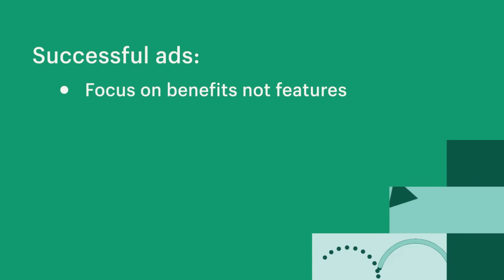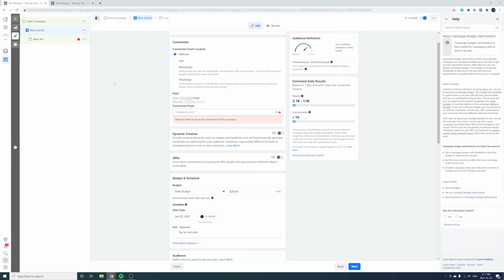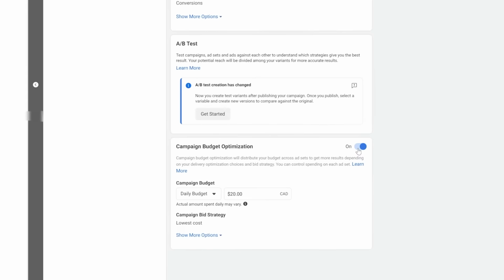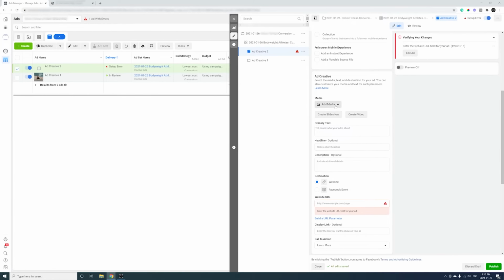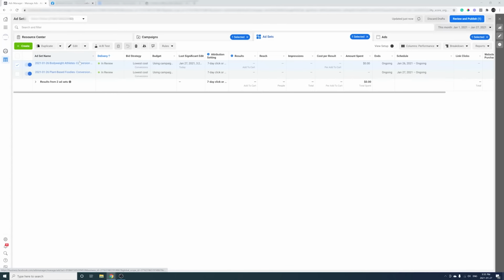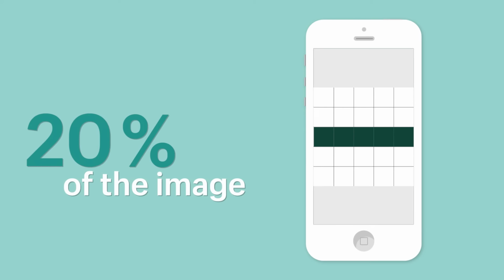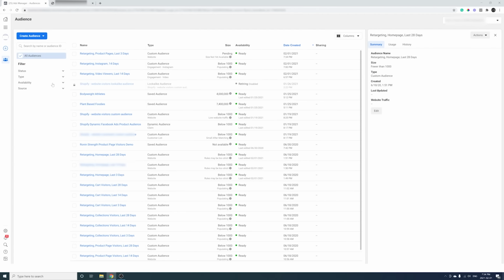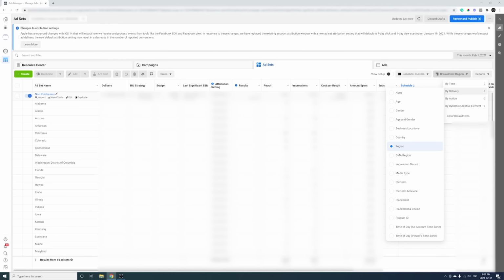The Complete Facebook Ads Tutorial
Want to advertise on Facebook? In this Facebook ads tutorial , we'll teach you how to use Facebook ads to reach more prospects and make more sales.

Imagine an advertising tool that helped you reach your ideal customers based on what they like, their interests, and their behaviors. A tool that saved you time and money by optimizing your ad delivery to get your message in front of those most likely to convert.

That’s what you get with Facebook advertising, a platform used by many ecommerce entrepreneurs and marketers, especially those just starting out who don’t have much advertising experience or a big ad budget. Anyone can fuel their business growth with Facebook ads, as long as they’re willing to learn the basics.

This tutorial is going to be comprehensive, showing you everything you need to know to get started.  By the end of this video, you will be able to run Facebook Ads for customer acquisition.

Here is what we’ll cover in this video:
00:00 Intro
02:09  Audiences
01:40 Campaign Structure
06:28 How Much Should You Spend?
09:50 Running a Campaign: Step 1
17:34 Running a Campaign: Step 2
23:00 The Formula for Winning Creative
27:00 Setting Up Retargeting Ads
31:52 Analyzing and Optimizing Ads
34:20 How to Find Which Audiences are Performing

-- FREE WEBINAR --
► Marketing is a deep topic. So if you’re interested in learning more, register using the link below to gain access to a free 30 minute webinar that will help you level up your marketing by changing the way you think about your store's marketing funnel. Learn how to go from first day to first sale in this free training course